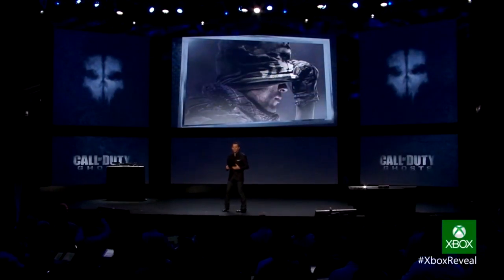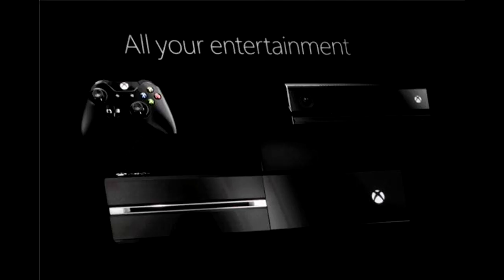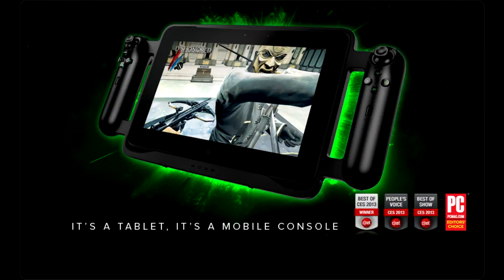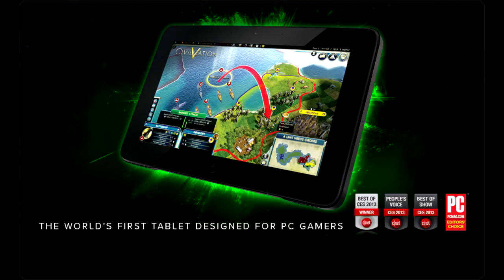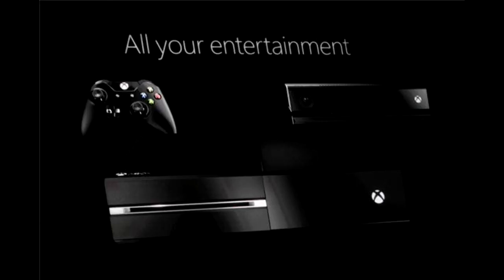Xbox One Looks Like a VHS Player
Does anyone else think the Xbox One looks like a VHS Player? The 80's called they want their VHS Player back.